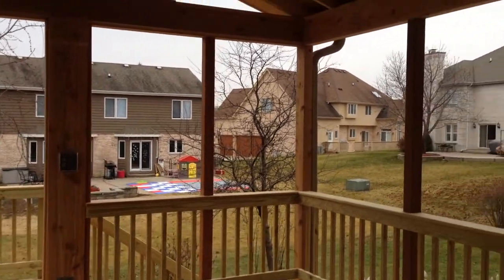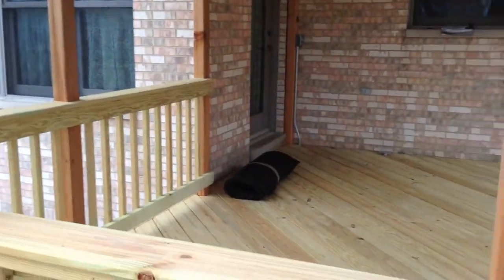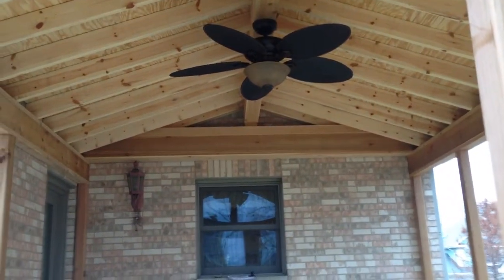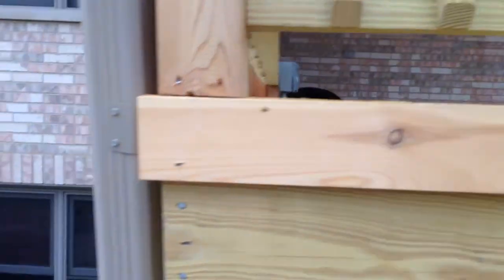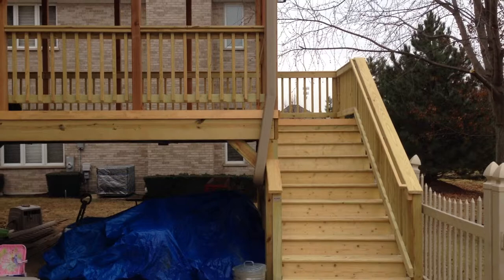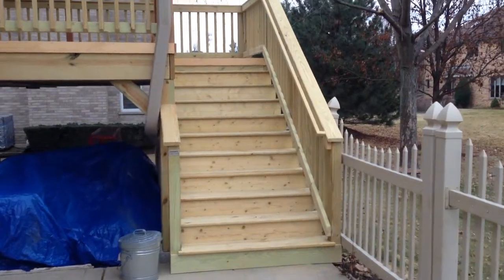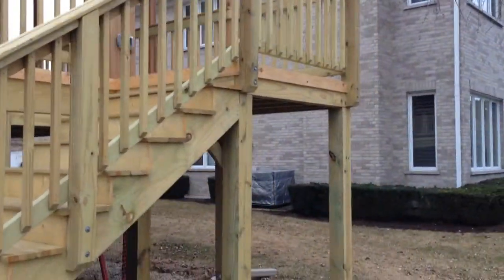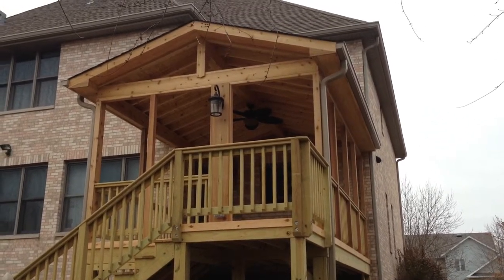Covered 2nd Story Back Porch in Roselle, IL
Adding a 2nd story covered back porch is a great option for those who have limited space but want to make the most of their outdoor living space.  Featuring wood decking, cedar framing, and a cathedral ceiling, this porch creates a sheltered and versatile space.